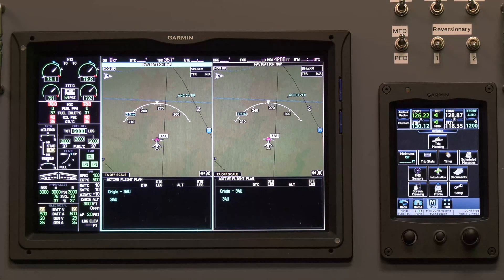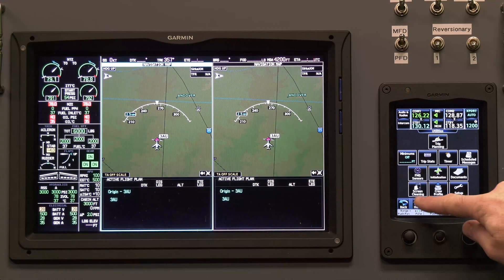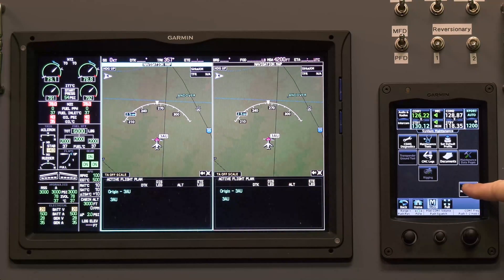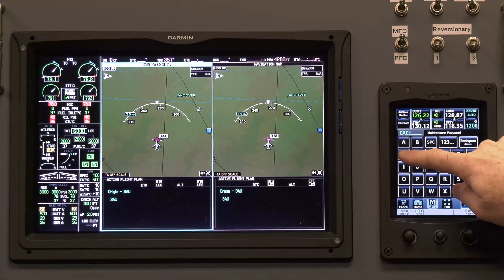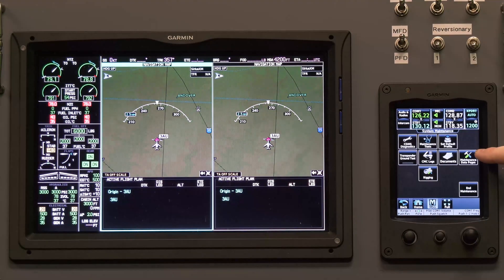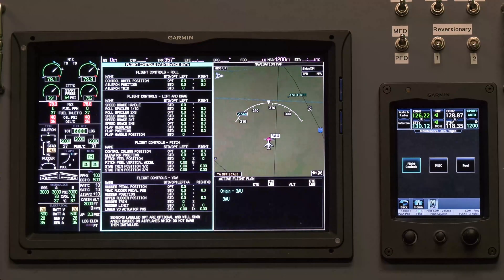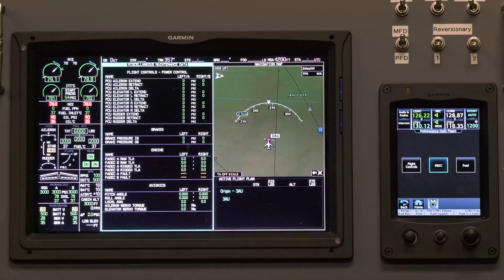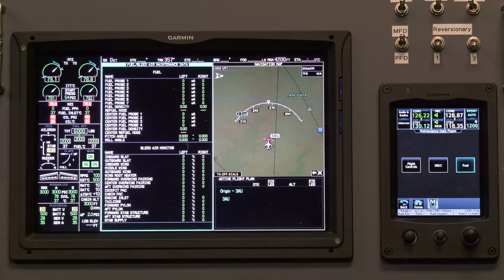750+ Viewing Aircraft Systems Information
This video shows the procedure and steps needed to view aircraft system information.